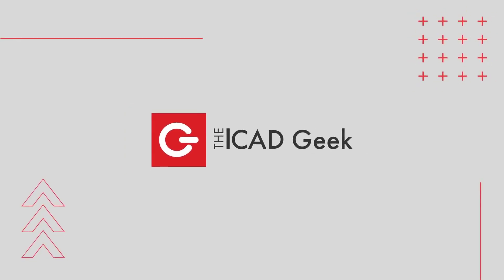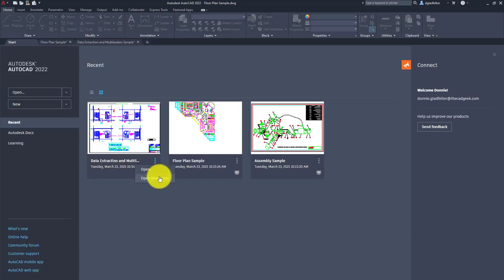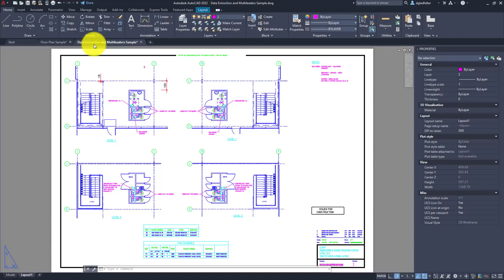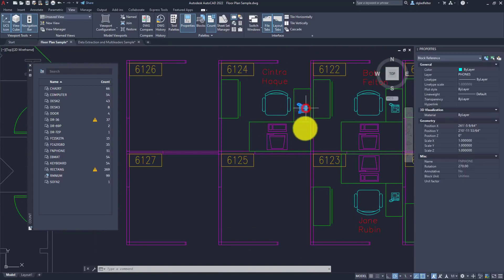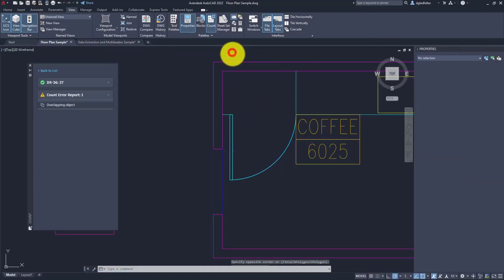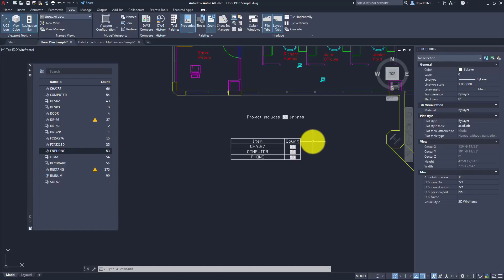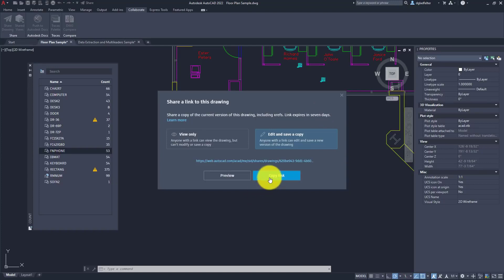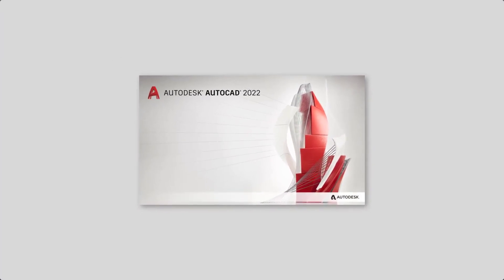Autodesk autocad 2022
Check our webisite for mor information on how to buy autodesk products
Related autodesk  2023 products :
Autodesk Civil 3D 2023